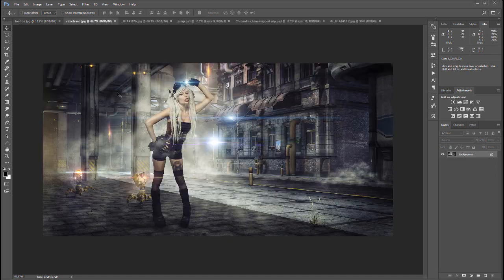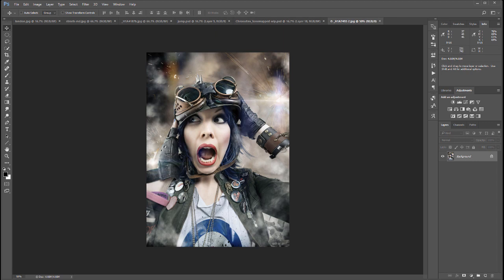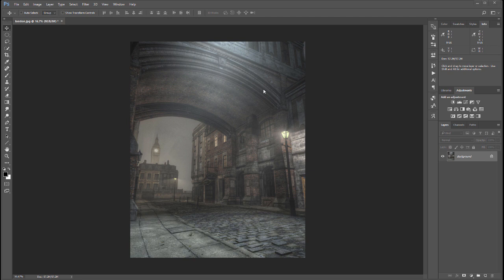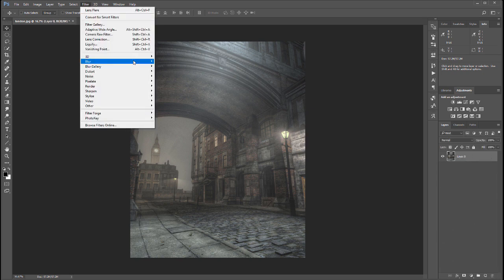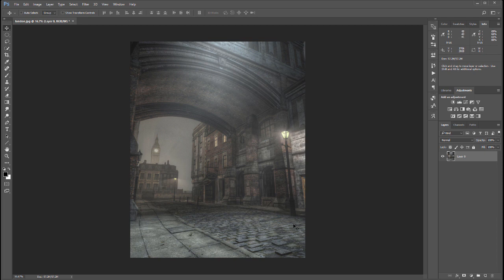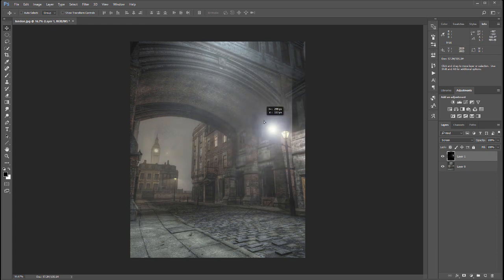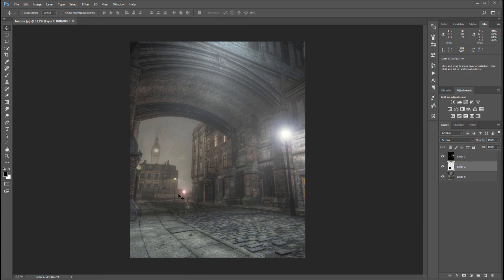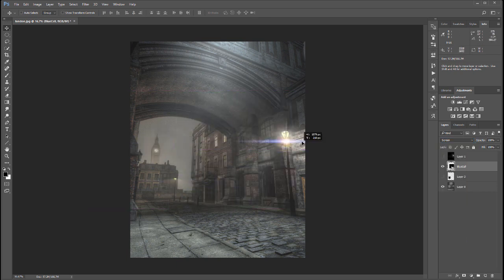Learning digital compositing with Photoshop, from A to Z (060 how to add lens flares)